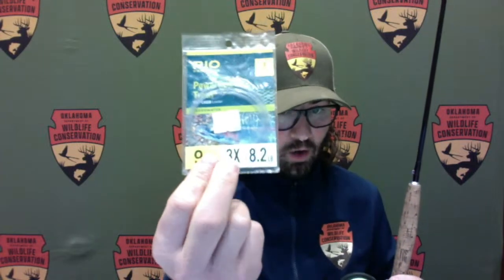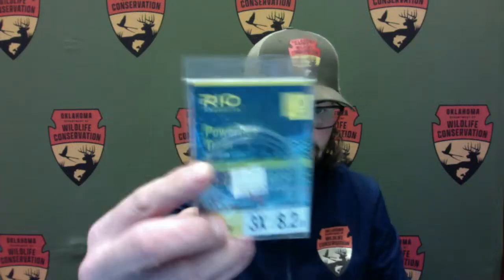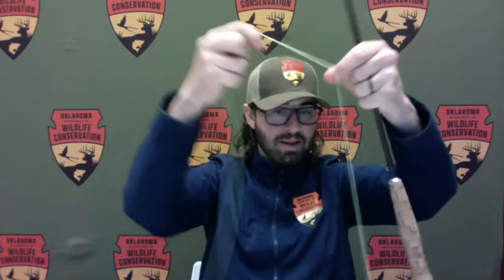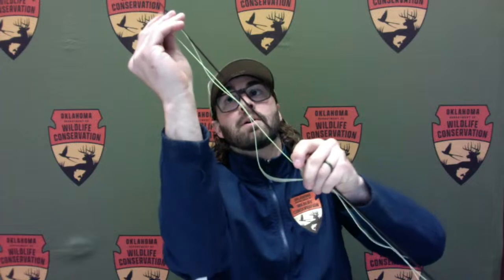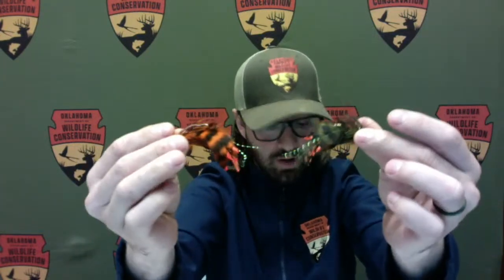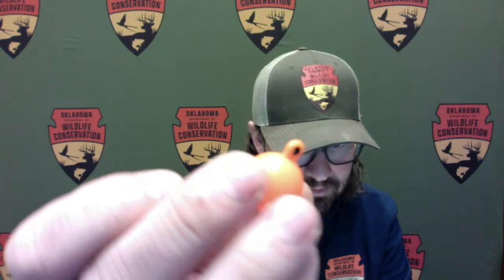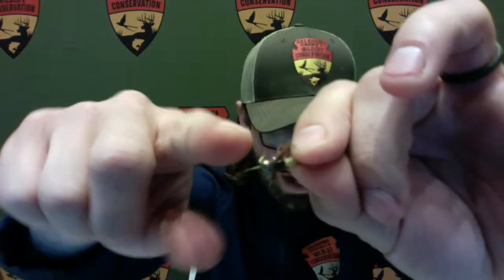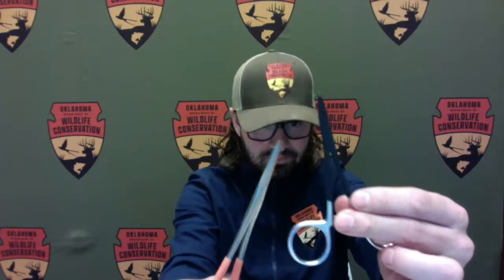Ask an Angler: Virtual Fishing Course (Fly Fishing for Warm Water Species)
This 2-hour virtual YouTube live course covers all the ins and outs of fly fishing for warm water species in Oklahoma, including fishing tips, top public destinations and much more!